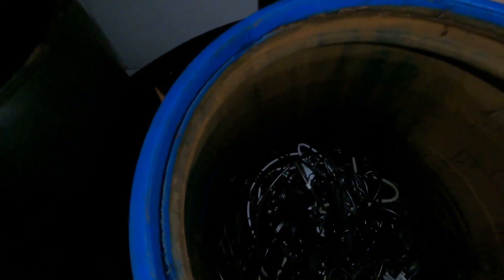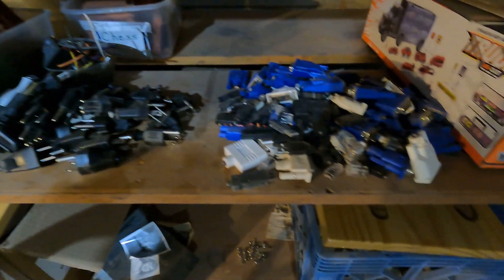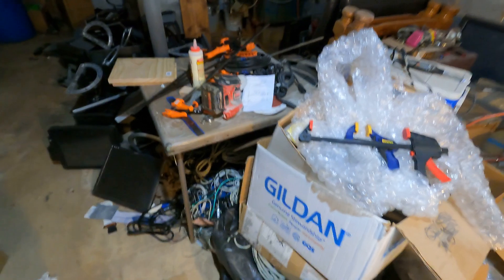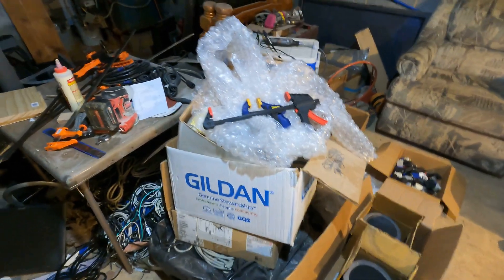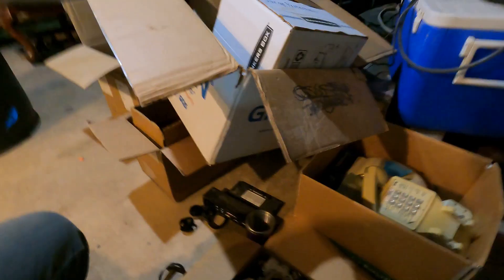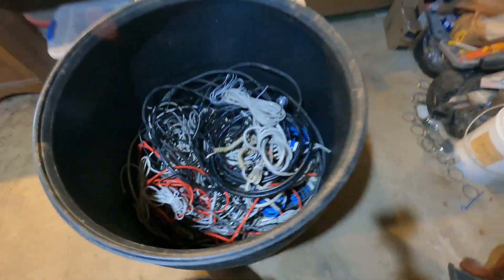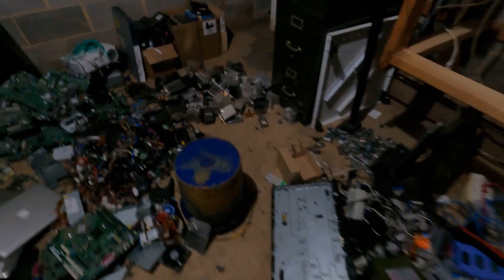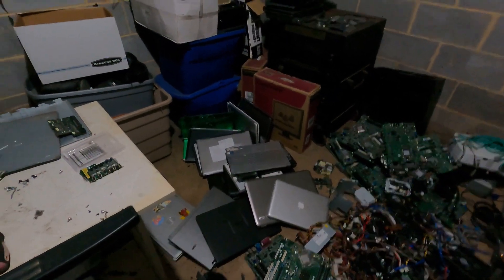3 hrs of wire work. Start and Finish video!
3 hrs of wire work. Start and Finish video!